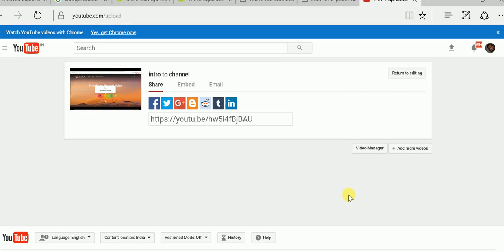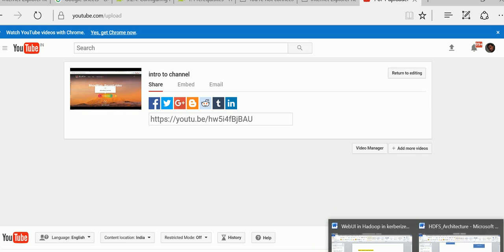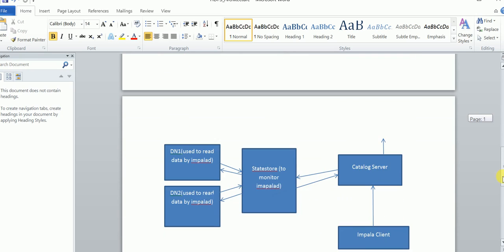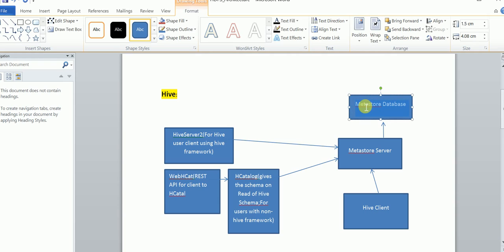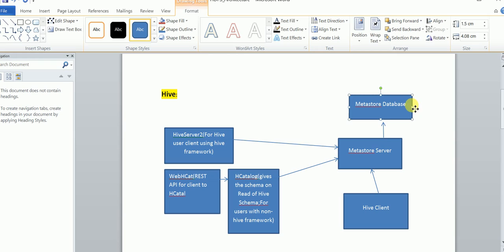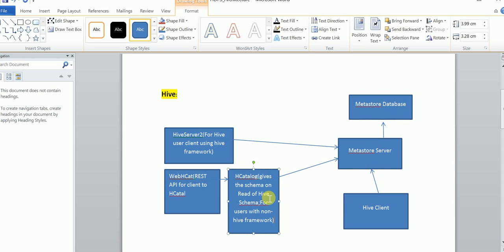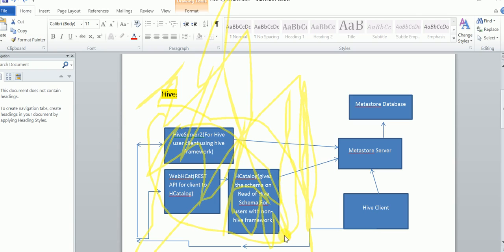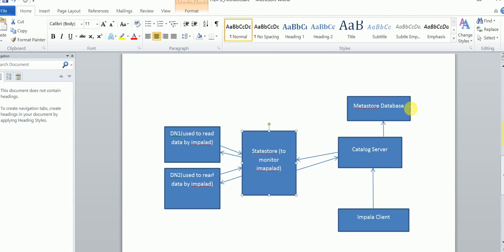Impala and hive overview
In this video i have described about hive and impala basic architecture.